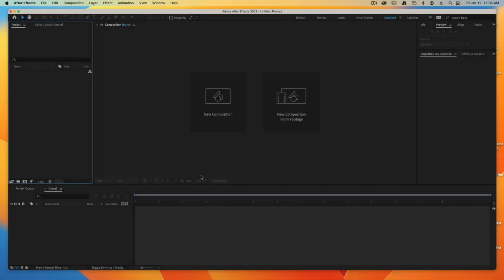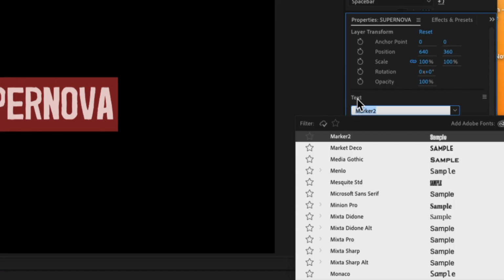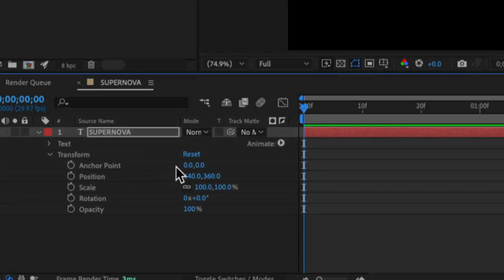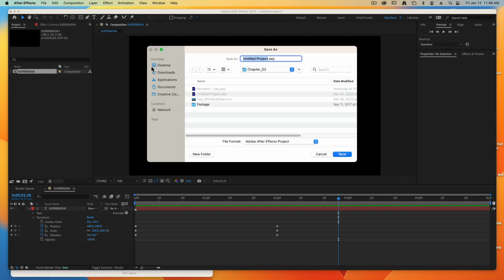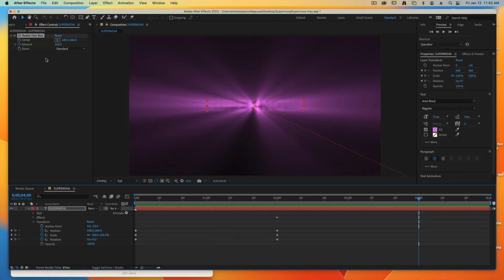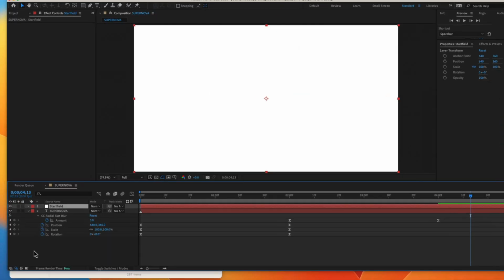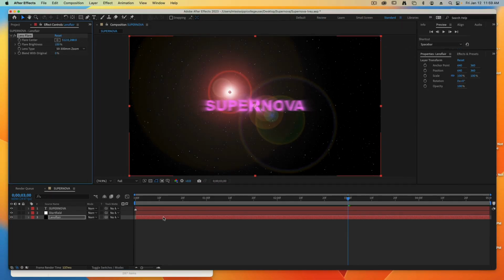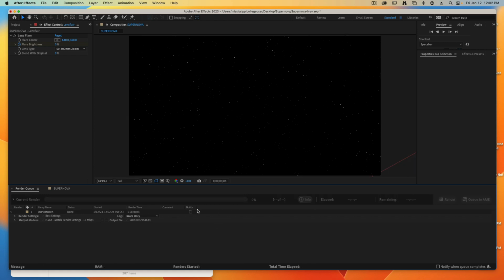Book Project: Animating a Text Layer